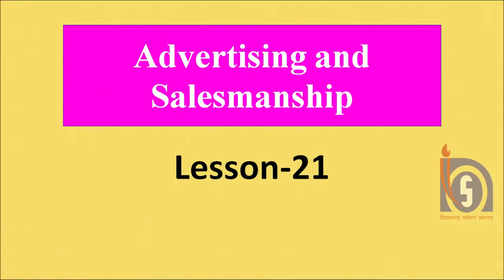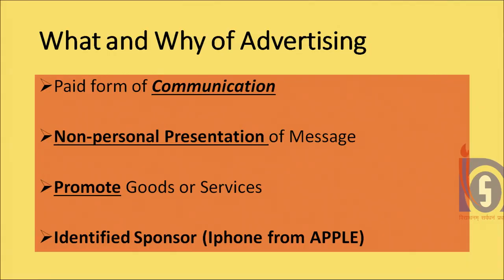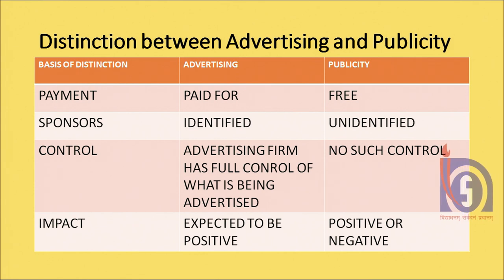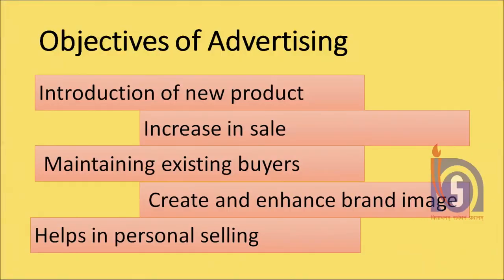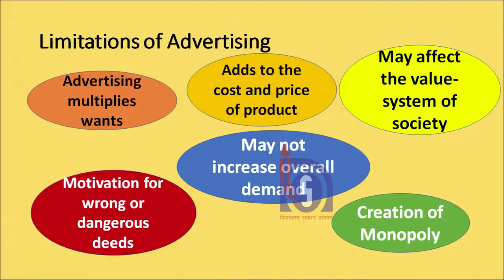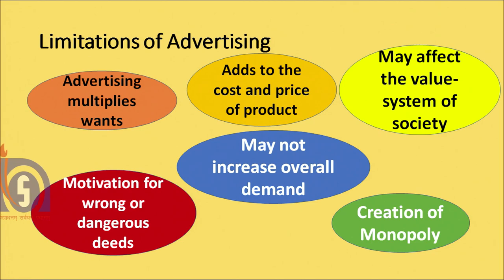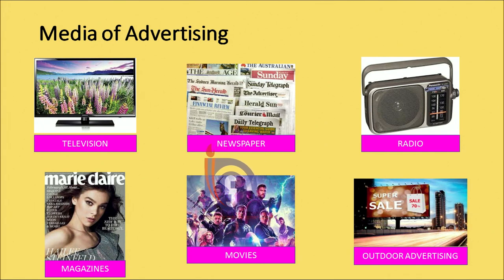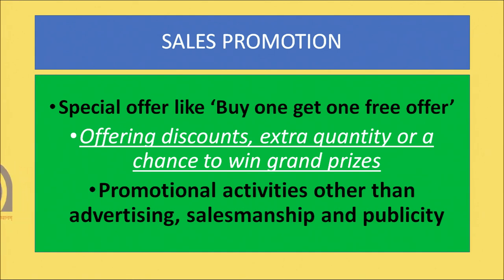Lesson 21 : Advertising and Salesmanship